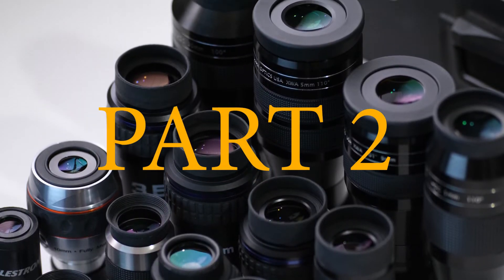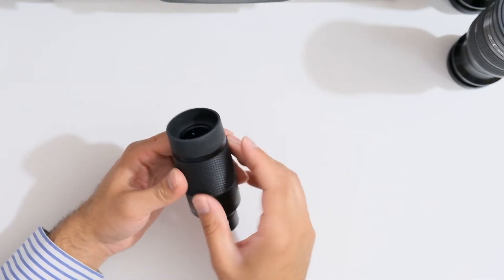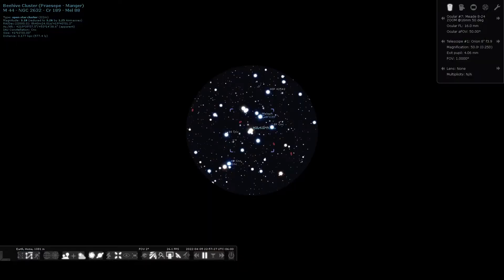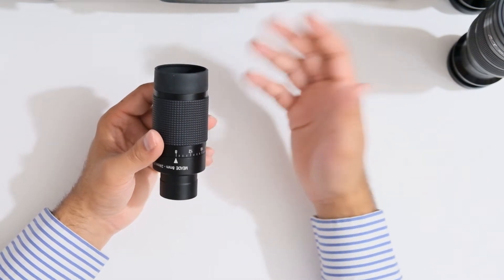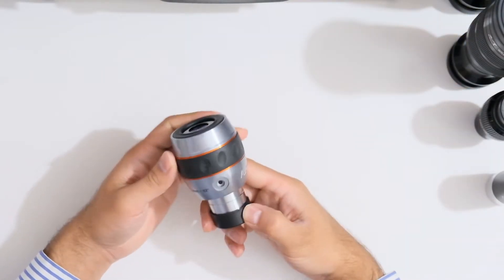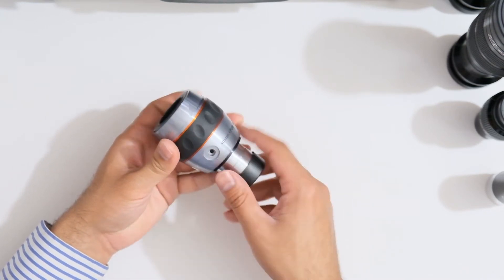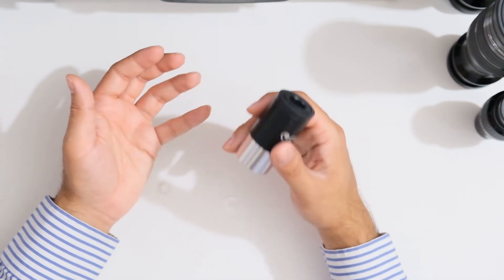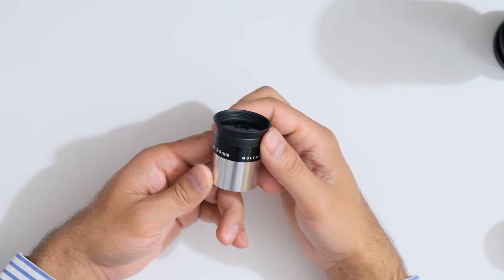Ultimate Eyepiece Guide and Review Part 2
Here is part 2 of my eyepiece review, I reviewed the following eyepieces in part 1 and 2:

Part 2
00:11 Orion Stratus 3.5mm 68 deg
02:35 Meade 8-24 ZOOM
07:33 Celestron 32mm Omni Plossl
10:26 Antares 24.7mm 70 deg
12:45 Celestron Axium LX 10 82 degree
15:45 Celestron Plossl 25mm
18:05 Zhumell 18mm LER
20:09 Orion Sirius Plossl 10mm
22:26 Celestron Plossl 13mm
23:42 Meade 4.7mm Series 4000 84deg